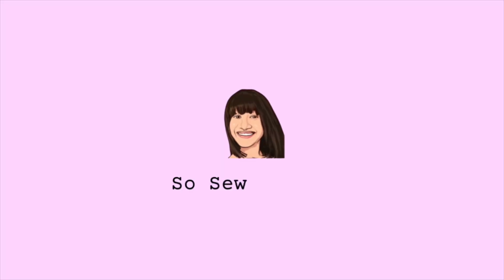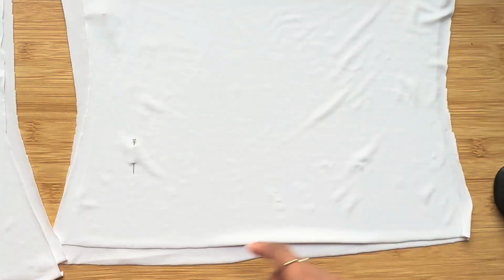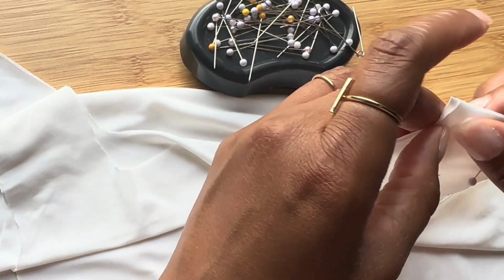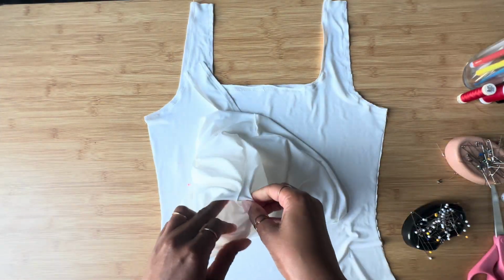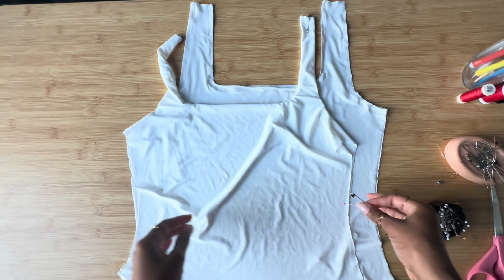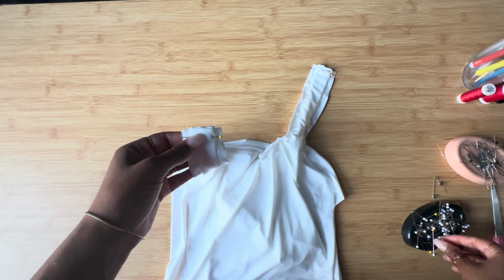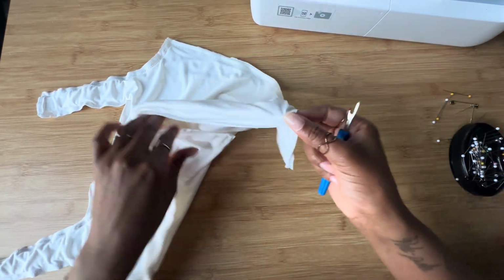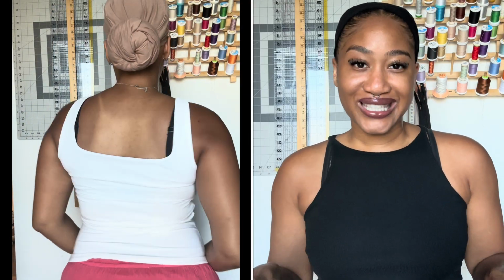How to Sew a Square Neck Tank Top Tutorial + Digital Pattern | Beginner-Friendly | Double-Lined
In this beginner-friendly sew along, I’ll guide you step-by-step through making a cute, simple and versatile square neck tank top! Whether you’re brand new to sewing or just looking for a quick, satisfying project, this tutorial has you covered.

Materials:
•you’ll need about a yard of 4-way stretch fabric for the main fabric and about a yard for the lining (i used Lycra fabric)
•matching thread
•sewing machine
•stretch needle
•scissors
•straight pins

🧵 What’s Included:
✔️ Easy-to-follow sewing instructions
✔️ Tips for sizing
✔️ Digital PDF pattern download (linked below!)

🧷 Perfect for:
• Beginners ready to level up
• DIY wardrobe builders
• Anyone who loves timeless pieces

🎥 Chapters:
00:00 Intro
00:20 pattern adjustments
00:52 cut out fabric pieces
01:13 pin
01:40 sew armholes, neckline, and waistline
04:00 turn front piece
04:29 insert front inside back piece
06:21 sew shoulder and side seams
06:46 make hole for turning
07:08 turn top right side out
07:28 close hole
07:47 all done!

📸 Tag me in your makes on social media using SoSewAlexa – I’d love to see your version!

Let’s create something beautiful together 🧵✨
— Alexa